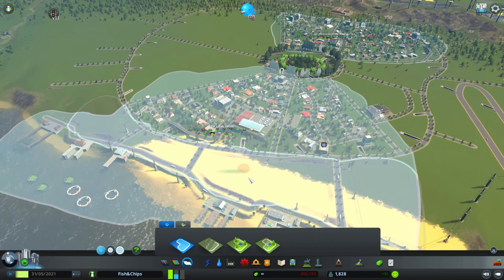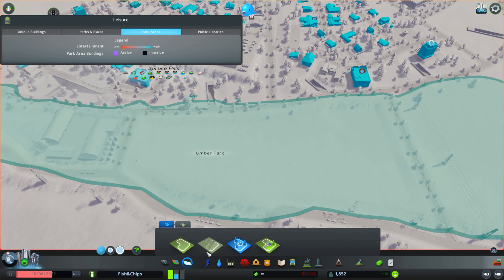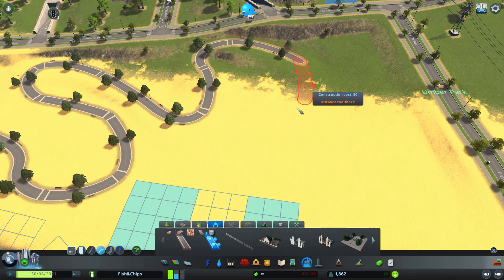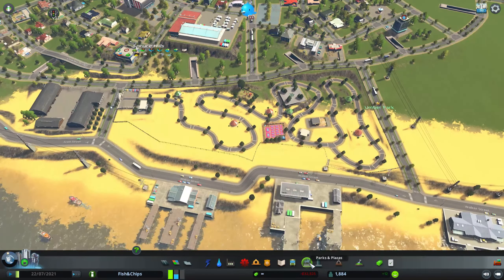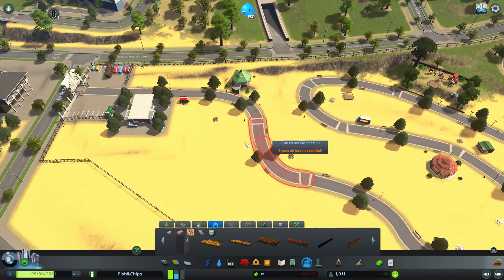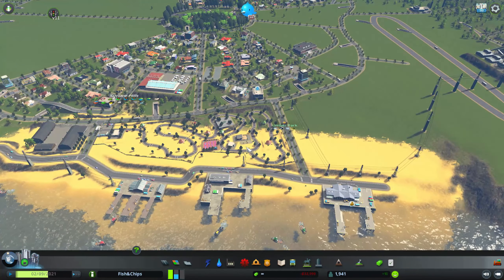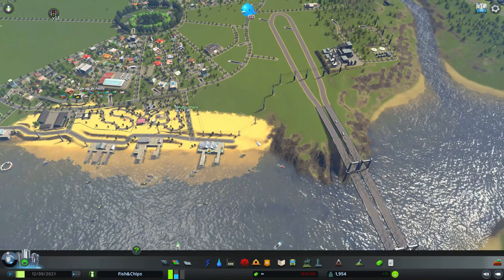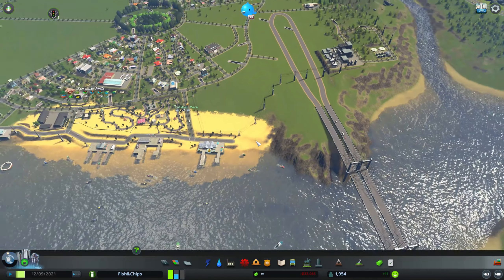🐟 Park, Education and Fish production | Let's play Designing new cities in Cities Skylines | EP #13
In this episode the Fish&Chips city gets more educated Cims who will work in the old and new fish factories making more products out of locally supplied fish. I start designing my first Park district and adding attractions. The park needs a good name and I want one of you to name it. The traffic is still light on almost 3000 population and the roundabouts look awesome!

Need new and unique RCI zoning designs for Cities Skylines roads? This is a video for you. Because in this new Let's play I am designing, making, testing new and unique highway, road and zoning designs for best traffic solutions and maximum traffic flow. This is the eight episode showing new district planning and building in ColdSnap and expanding GreatSpiralCity while I also show the map and starting highway designs for my third city. Everyone is invited to add suggestions and ideas about this and all other next designs and concepts.

Mods used: Show limits, 25 spaces unlock, Automatic bulldoze 2, Traffic Manager President v11 edition STABLE, Lifecycle Rebalance Revisited 1.4.2., Zoning toolset (toggle + upgrade tool), Fill The Houses. Game version 1.13.0.

Constructing your city from the ground up is easy to learn, but hard to master. Playing as the mayor of your city you’ll be faced with balancing essential requirements such as education, water electricity, police, fire fighting, healthcare and much more along with your city's real economy system. Citizens within your city react fluidly, with gravitas and with an air of authenticity to a multitude of game play scenarios.